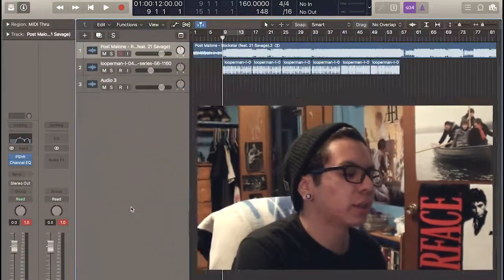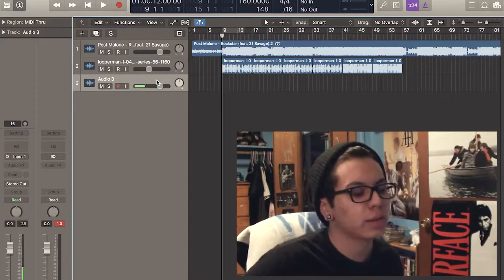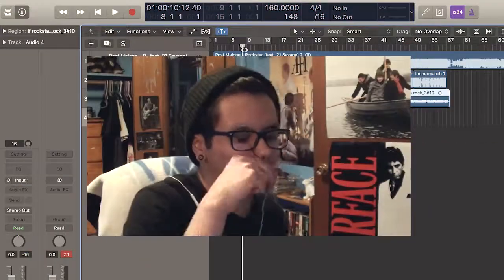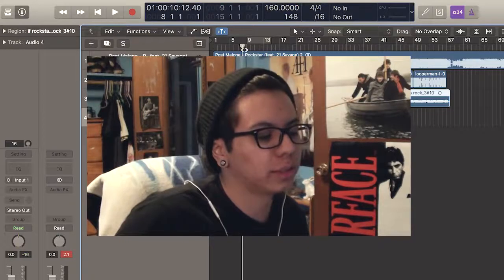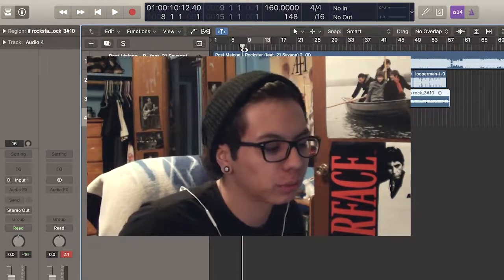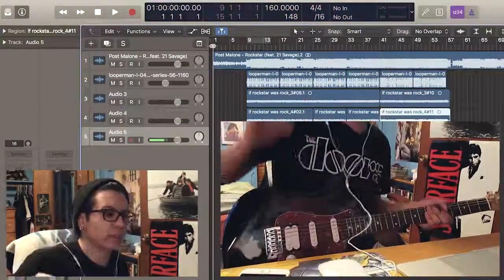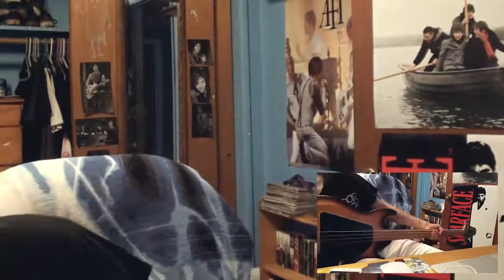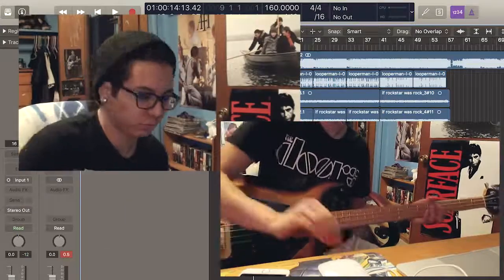If Post Malone - rockstar was rock (Hardcore Post Malone)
so the video was claimed and it was removed so this is just to tell u it's on the soundcloud if u wanna hear the finished product. thx. new vid within the next couple days.

My music is also available on other streaming platforms...

Gear:
MIDI Keyboard: Alesis v49
Microphone: M Audio
USB Hub: Satechi
USB Hub 2: Ankendcloud.comr
Hard drive: WD 1TB
Headphones: AKG

Guitar Stuff:
Gibson Les Paul Junior (White)
Fender Telestrat (Black/Tortoise Shell)
Gibson G3 Bass Guitar
Randy Rhoads Jackson V
2 Acoustics w no brand
Amp: Orange Crush Pro CR60